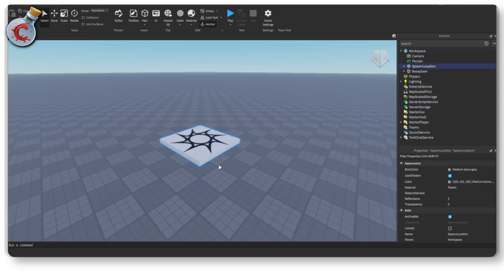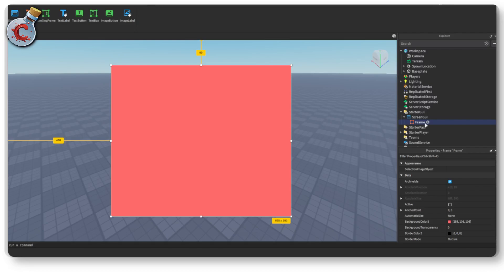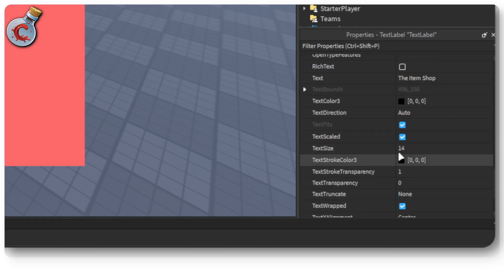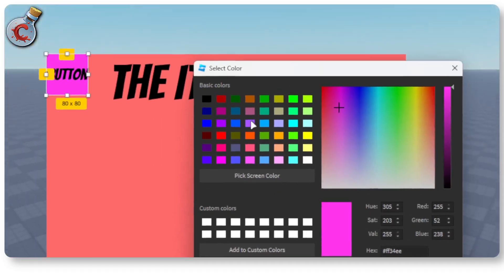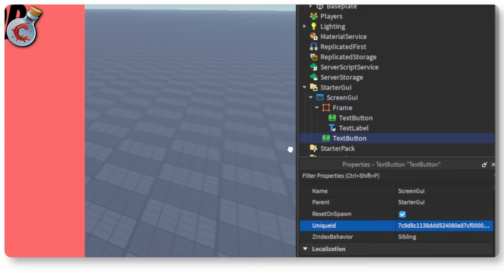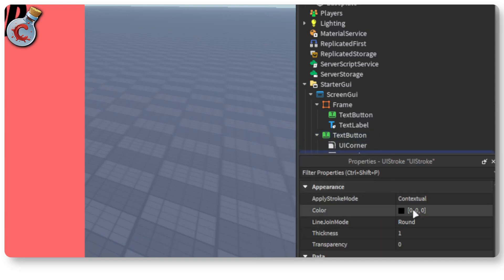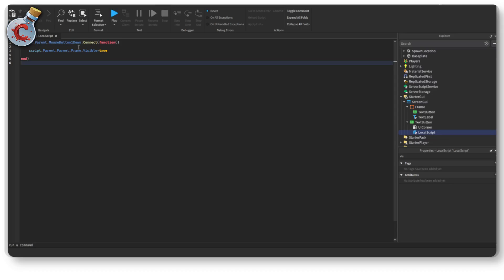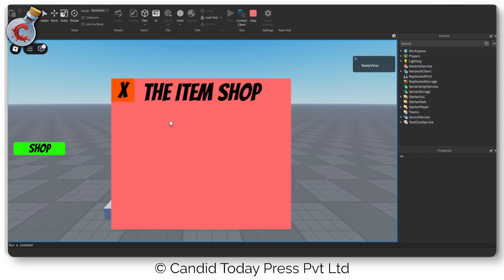How to make a Shop in Roblox Studio?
Here is how to make a Shop in Roblox Studio.

script.Parent.MouseButton1Down:Connect(function()
   script.Parent.Parent.Frame.Visible=true
end)

script.Parent.MouseButton1Down:Connect(function()
   script.Parent.Parent.Visible=false
end)

In the comments below, tell us what other Minecraft, Infinite Craft, and Little Alchemy videos you'd like to see on the channel. Also, let us know if you'd like us to cover any other game.

If you're looking for Deals and Discounts on Tech-related products and services, check out our Deals